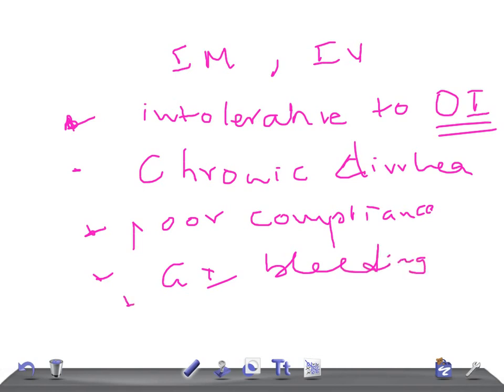Indications for parenteral iron therapy in pediatric ( children)